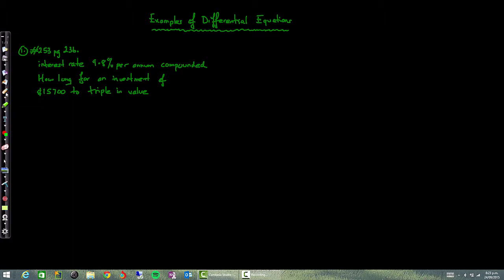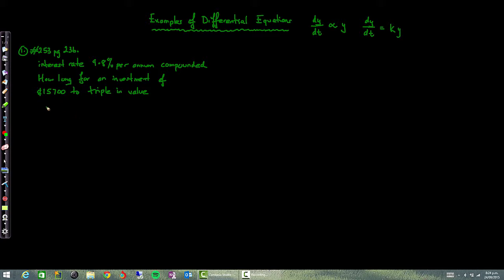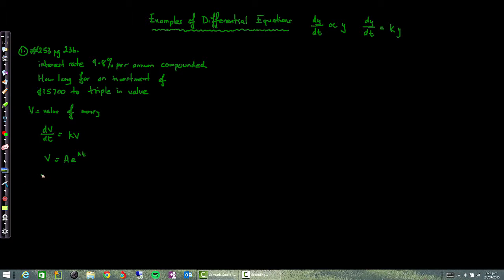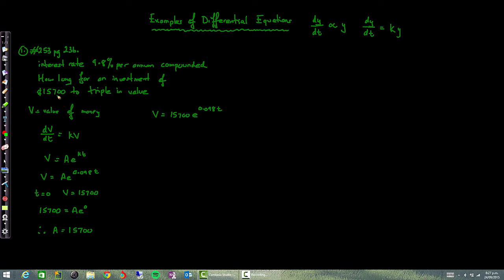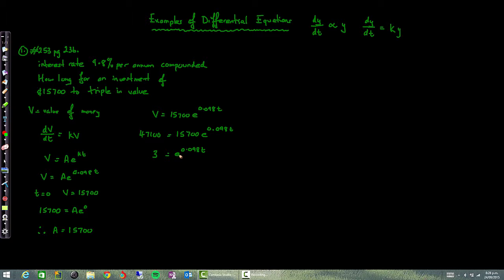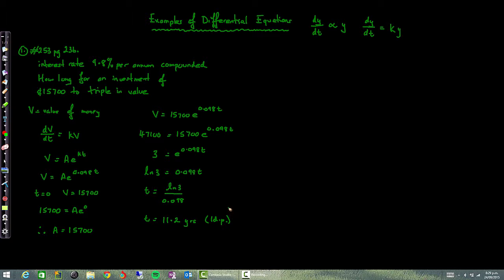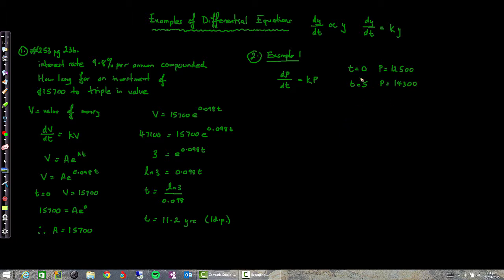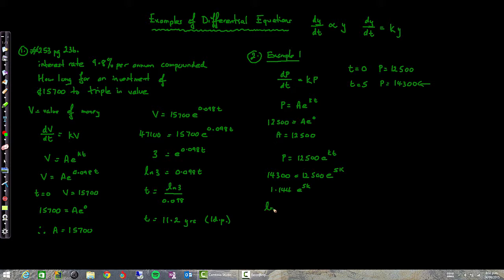Differential Equations 3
Examples of solving Differential Equations of the for dy/dx = ky